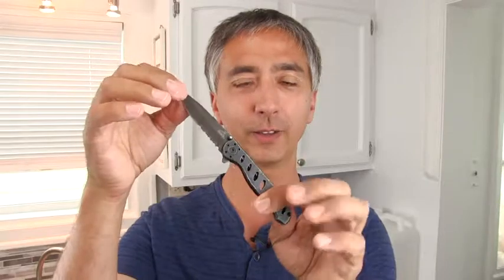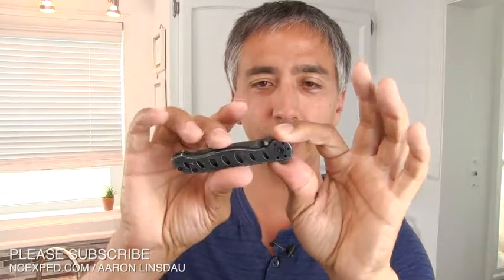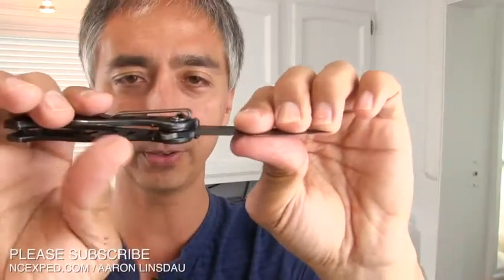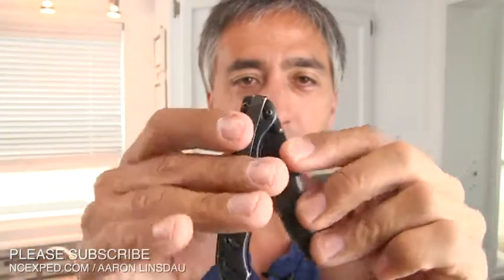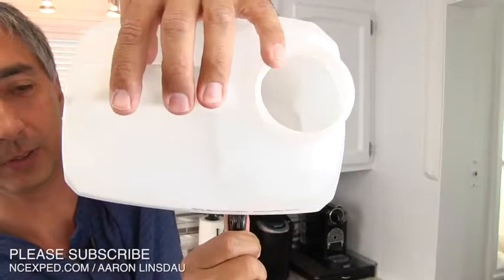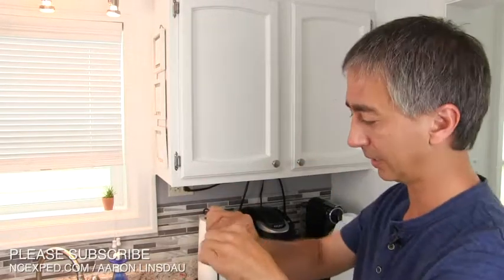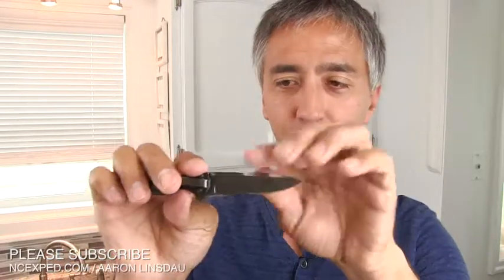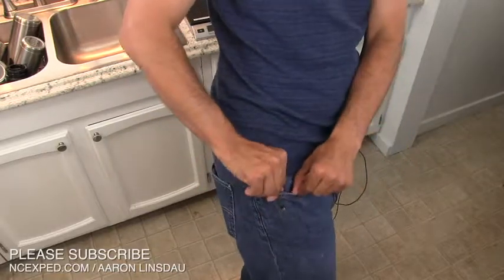Review Gerber EVO Jr. Folding Knife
Aaron has owned and used his Gerber EVO Jr. Folding knife for over a decade. He talks about how he uses it, the good and the bad, and how it fits into his arsenal of knives. The steel is good and the price is incredible for what you get.
Gerber EVO Jr. Folding knife
Zero Tolerance Hinderer
Smith Sharpener